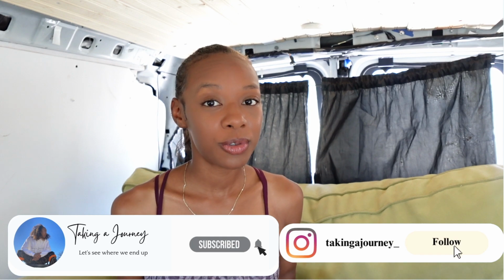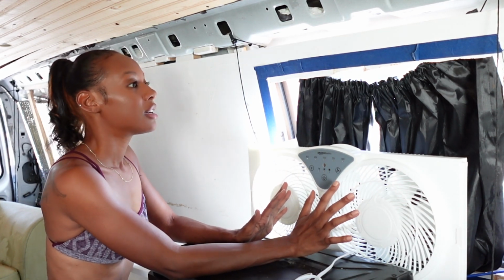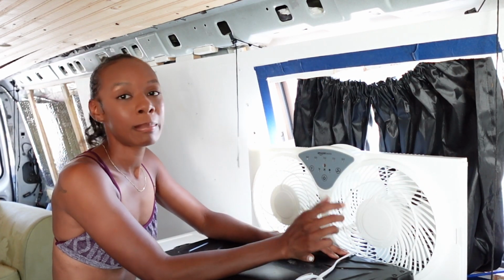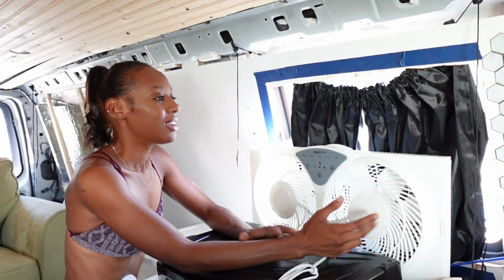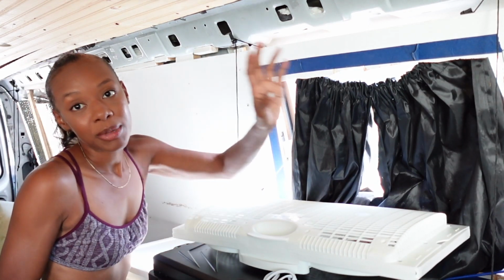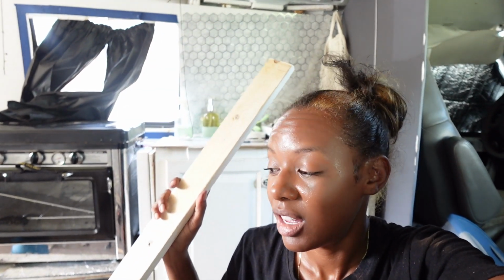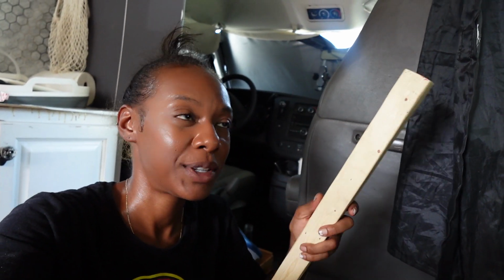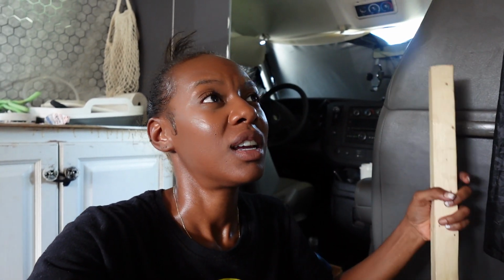Van Life: Building A Window Frame From Scrap Wood ( It's 104 °F in Texas)